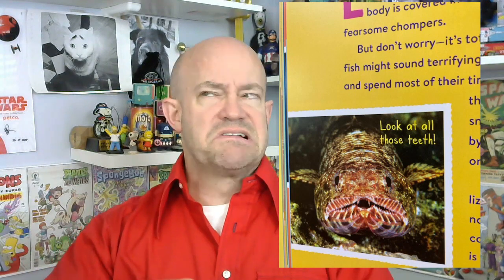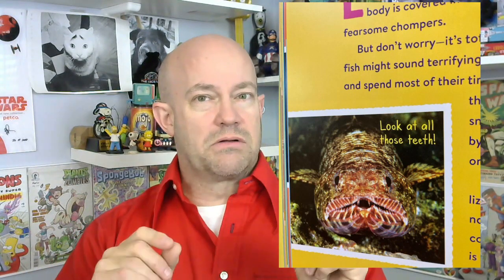The Screaming Hairy Armadillo, great strange nature for third grade and up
The Screaming Hairy Armadillo grabs the attention of elementary and middle school readers through its curious and sometimes gross animals. The book from Workman Publishing uses illustrations with photographs to show young readers the mysterious critters they'll probably never see. Its text is longer than what those readers will find in Nat Geo books but is presented at a slightly easier to read level.